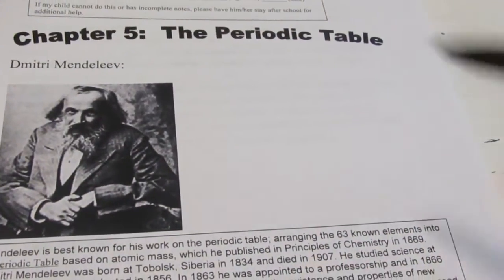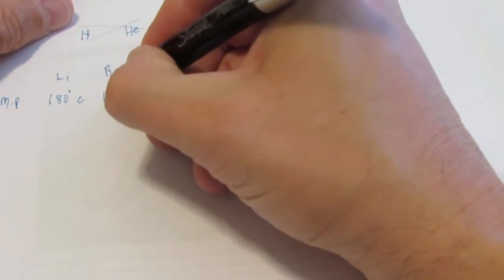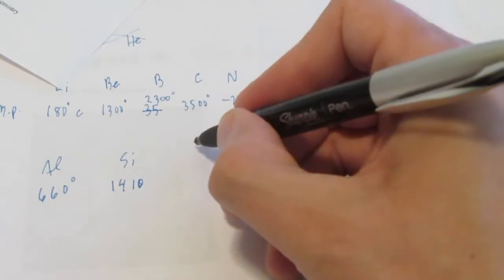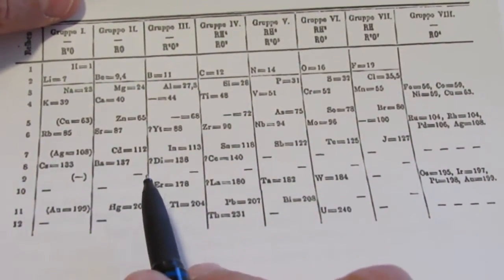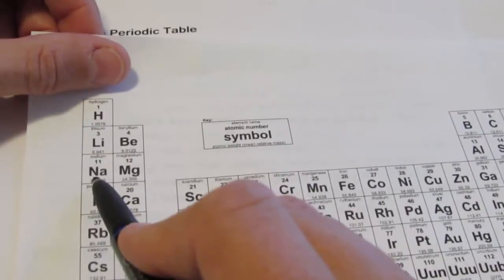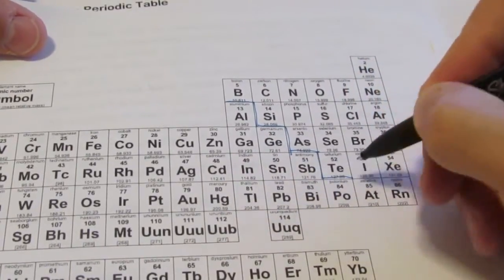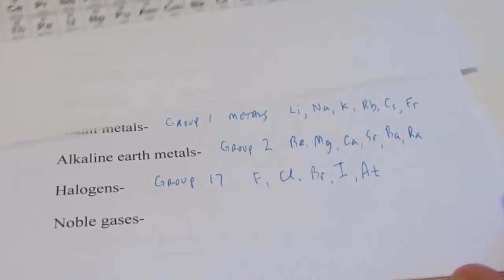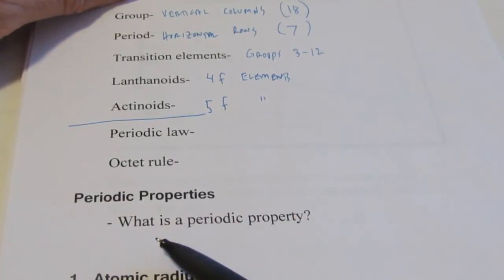Periodic Properties: Part 1, The Periodic Table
We talk about the history of the periodic table.  Dimitri Meendeleev, groups, families, alkali metals, alkaline earth metals, halogens, and noble gasses.